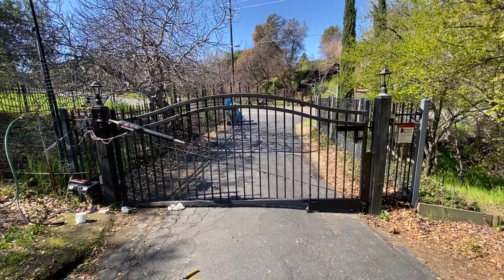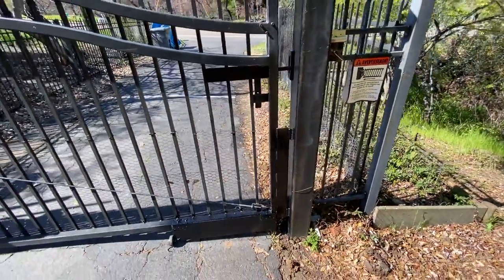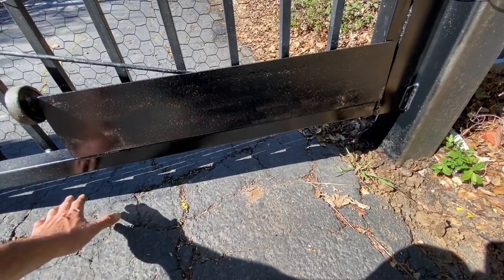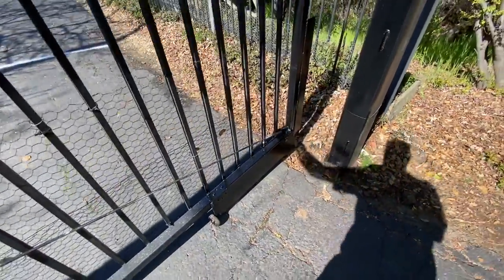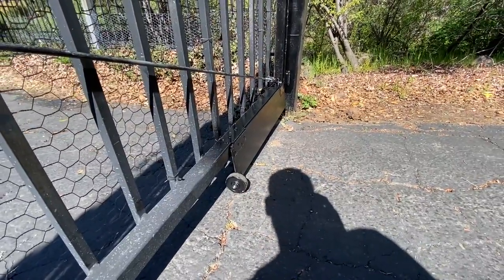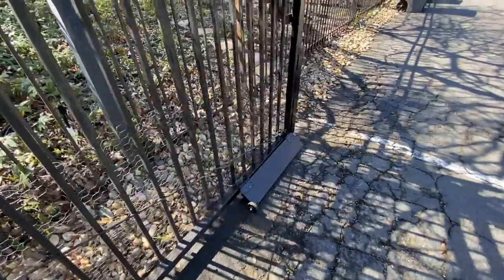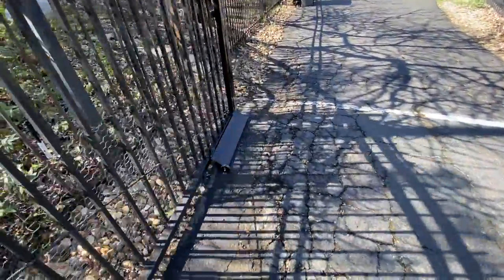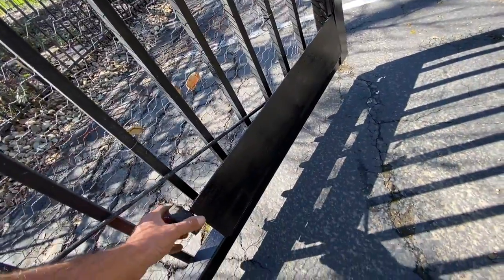How to fix a gap under an automatic gate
The Ultimate Handyman builds a custom movable gap filler for the bottom of an automatic driveway gate.